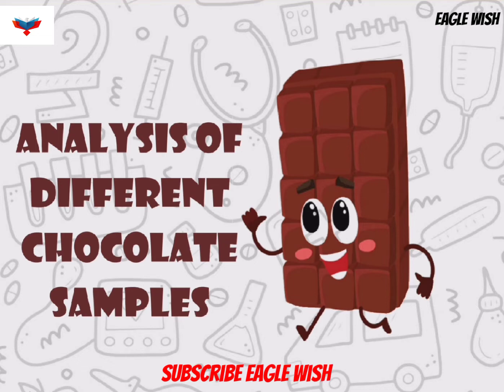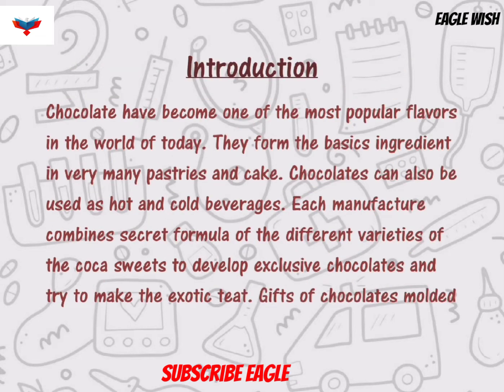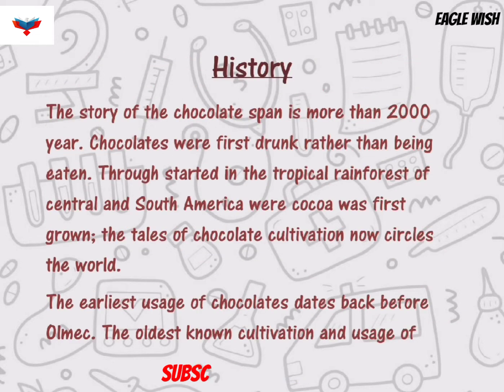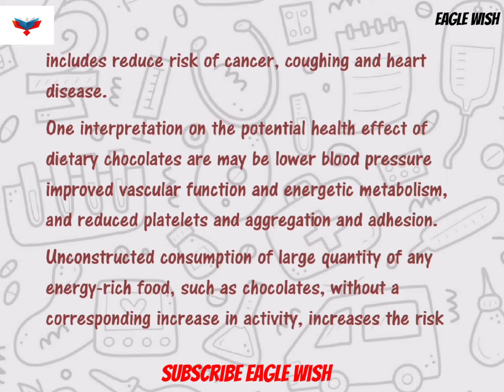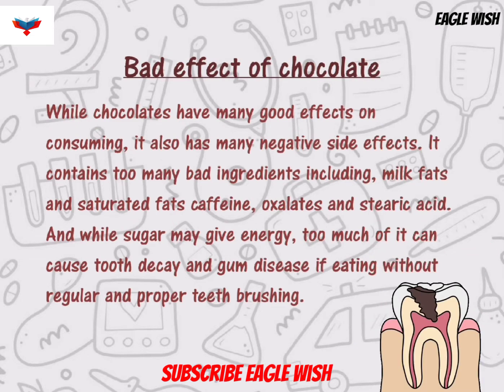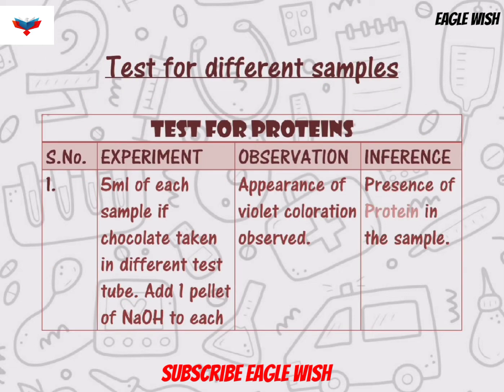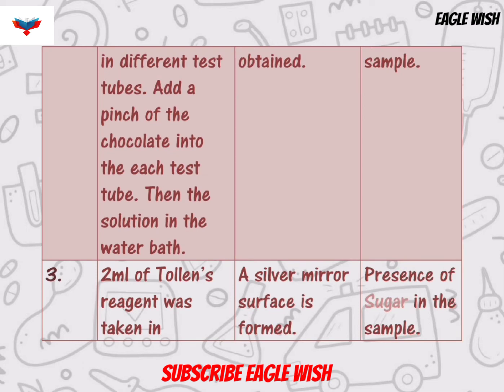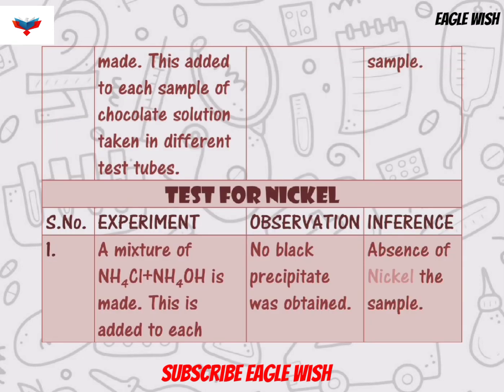|| Chemistry Investigatory Project on Analysis of Different Chocolate Samples || Class 12 ||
Gmail: eaglewish4@gmail